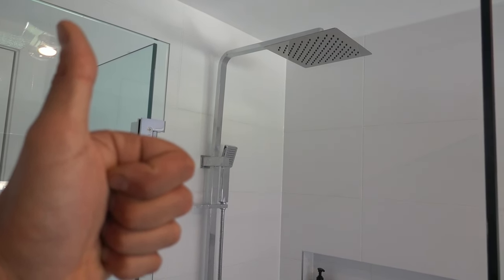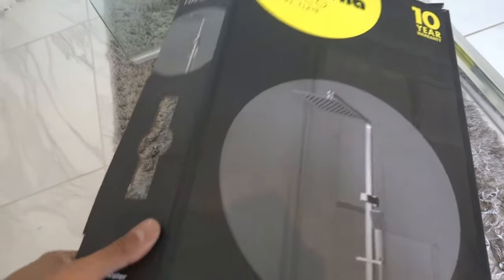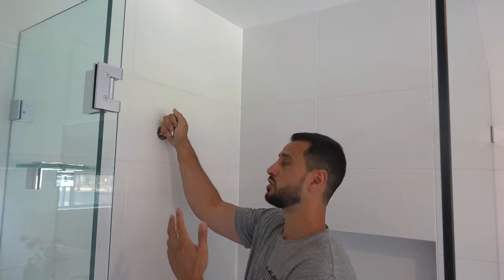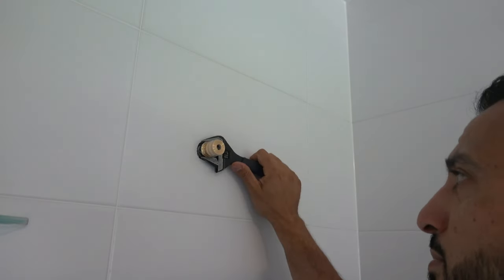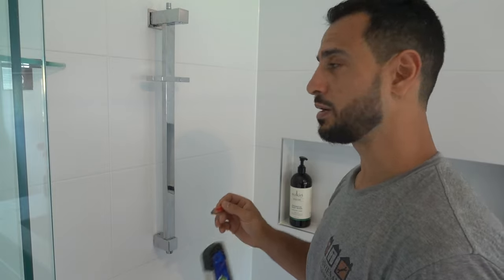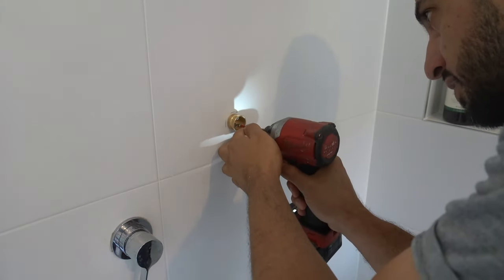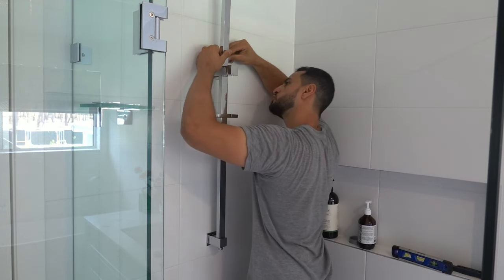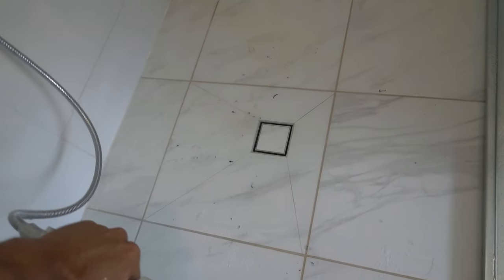How to install shower head rail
This is how to install a shower head rail step by step. This is an easy DIY task that anyone can do themselves. In this tutorial i will show you how to remove an old standard shower head and replace it with a new modern shower head rail with a hand held shower handle.

Amazon product links :

Spring loaded center punch
Masonry drill bits
Hammer drill

00:00 Introduction
02:53 Remove old shower head
04:44 installation